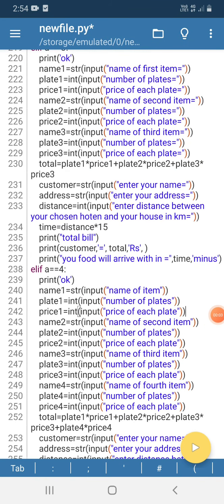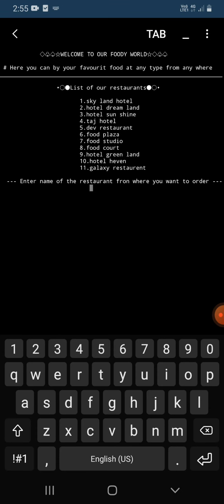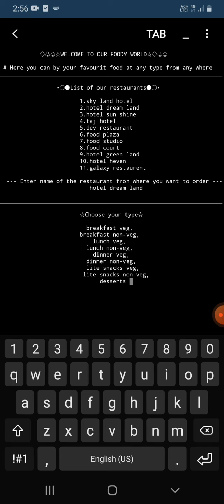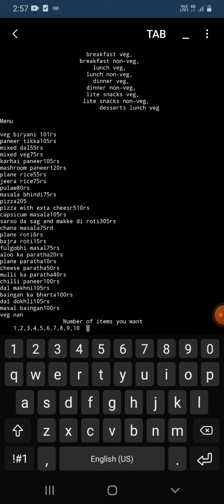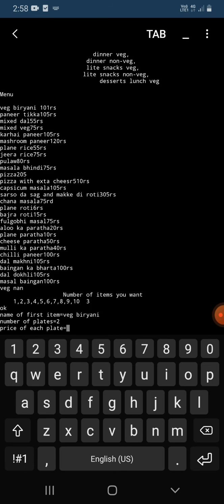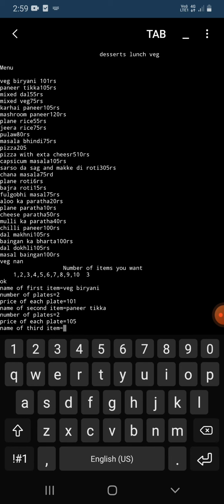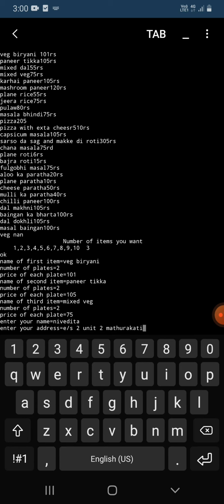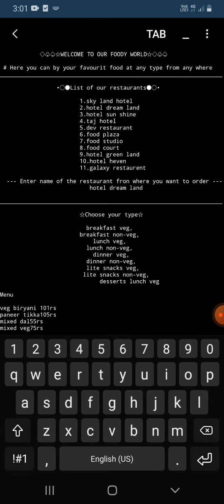PYTHON PROJECT BY NIVEDITA || ONLINE FOOD DELIVERY SERVICE || CLASS 11 INFORMATICS PRACTICES